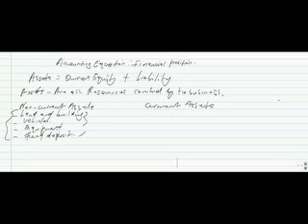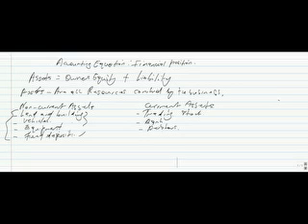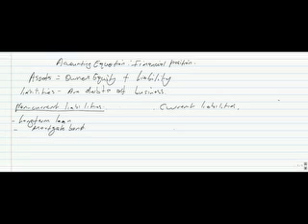Concepts of ASSETS, Owners Equity And Liabilities.